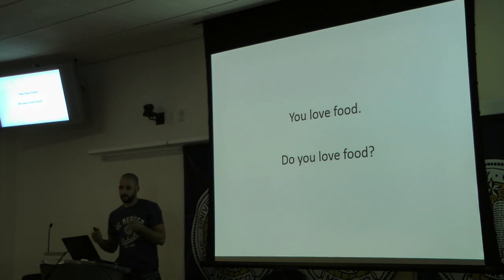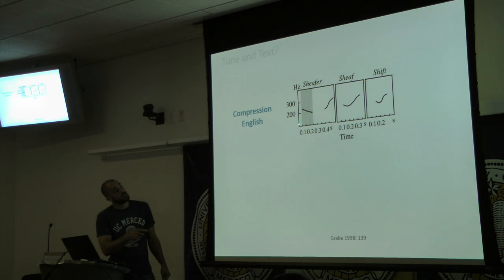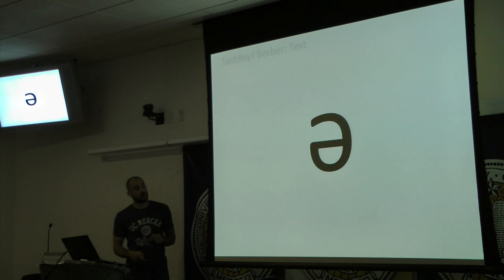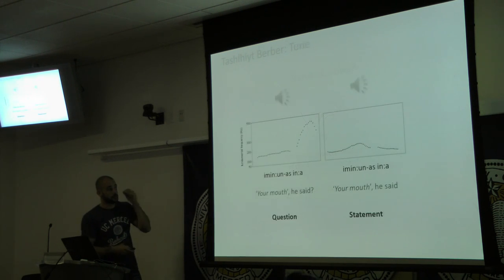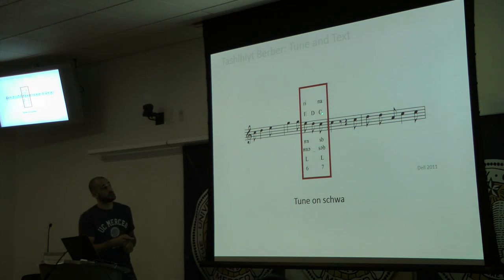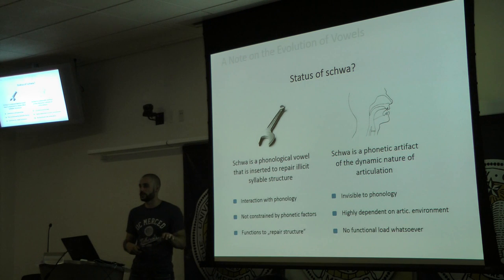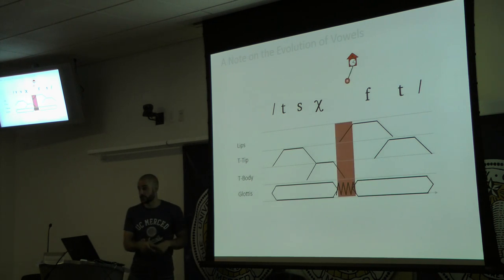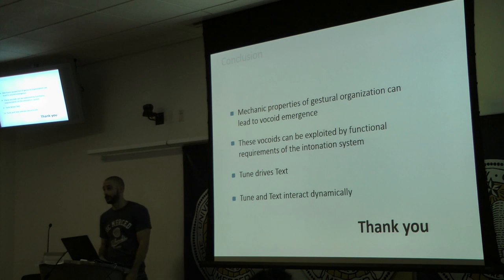UC Merced MTS Talk Series Fall 2014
Mind, Technology and Society talk series.  Cognitive and Information Sciences, University of California, Merced.  September 29, 2014.  Speaker: Timo Roettger.